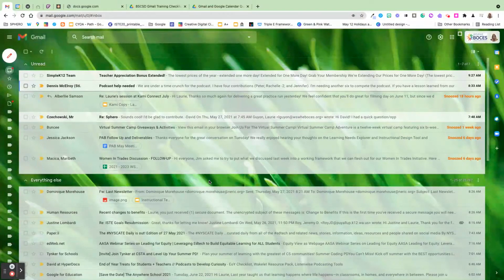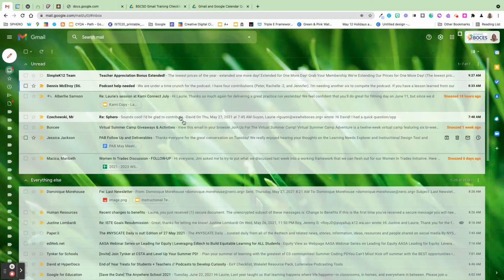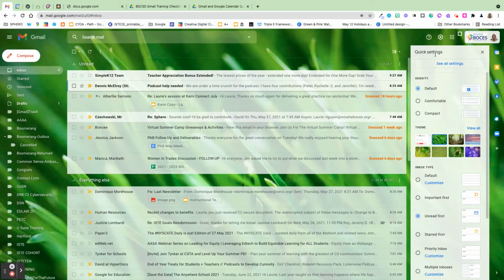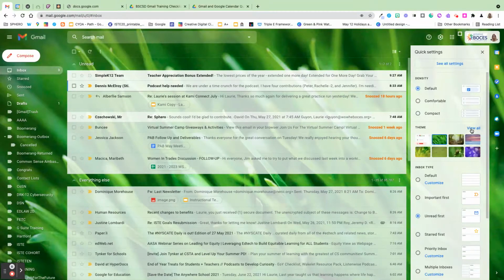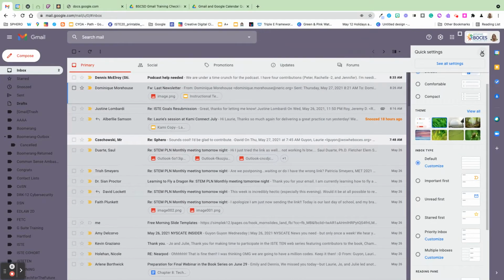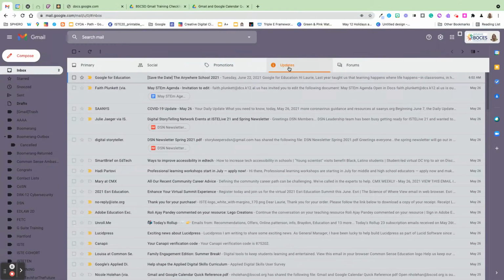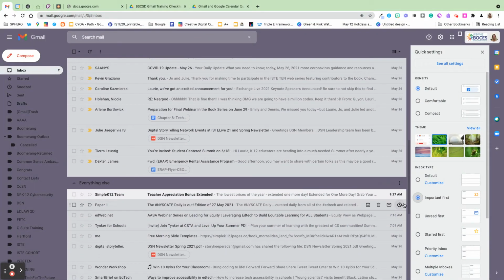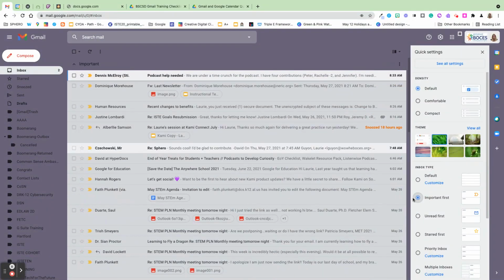Organizing your inbox